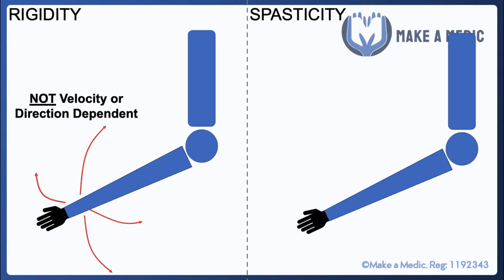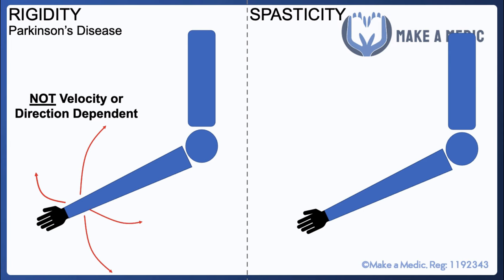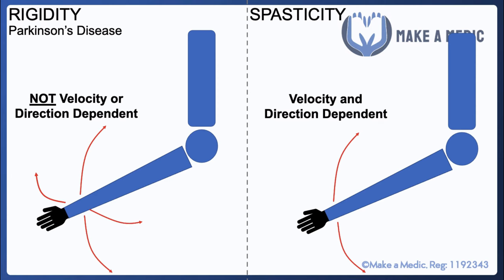Rigidity vs Spasticity Explained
Neurological conditions can lead to subtle signs that make it difficult to distinguish between different conditions. The difference between rigidity and spasticity is an important distinction to make in the context of neurological pathology. In this video, we succinctly summarise the key differences between rigidity and spasticity.